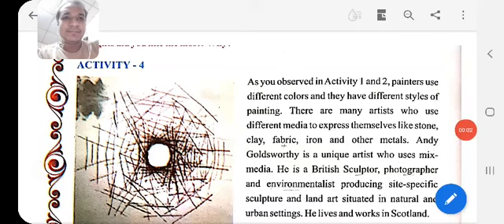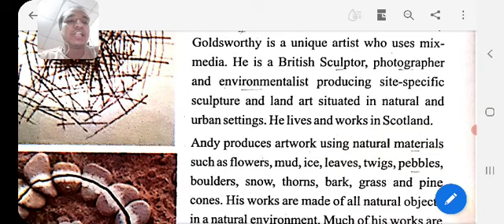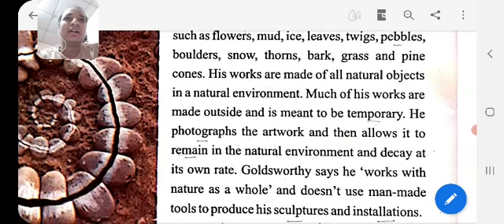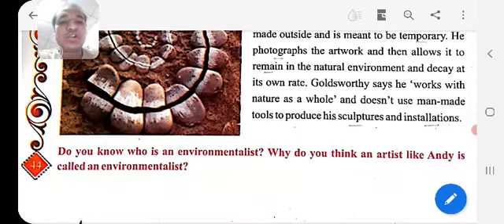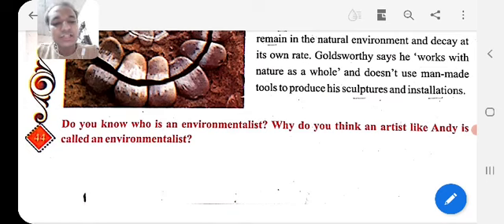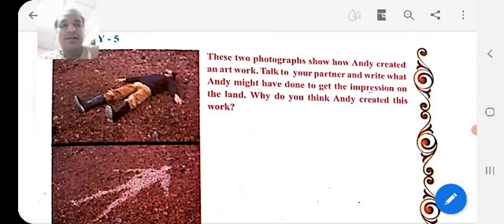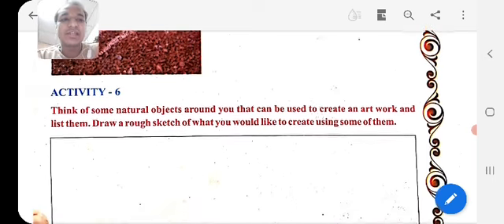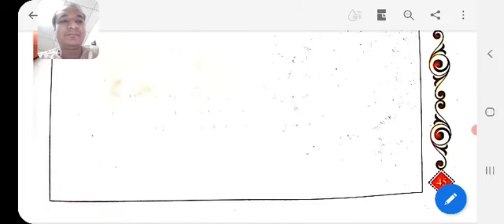Class-7.. Sub. English Sem. 2..Ch. 6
Explanation  of activities